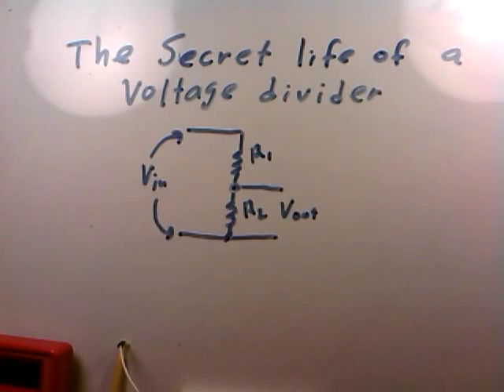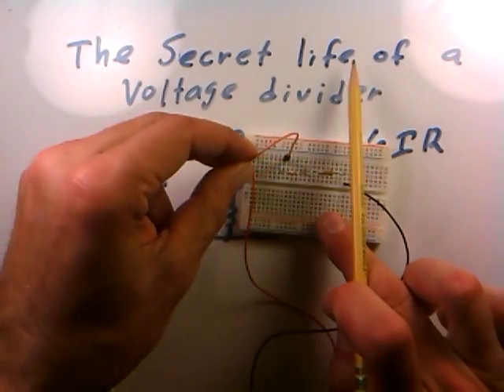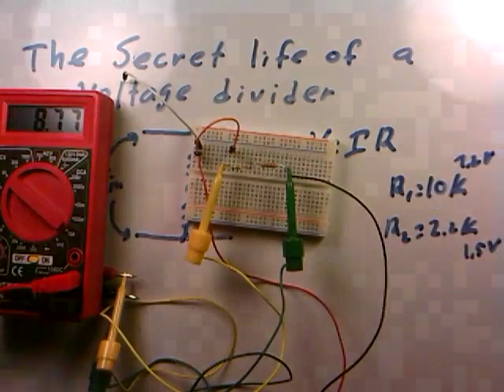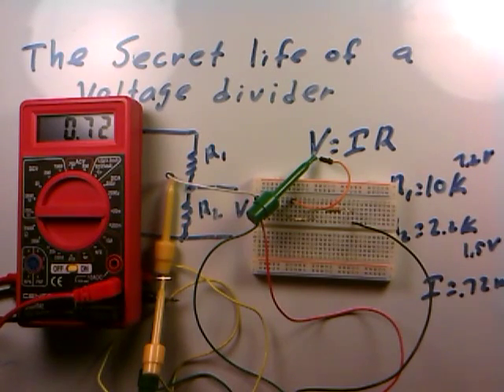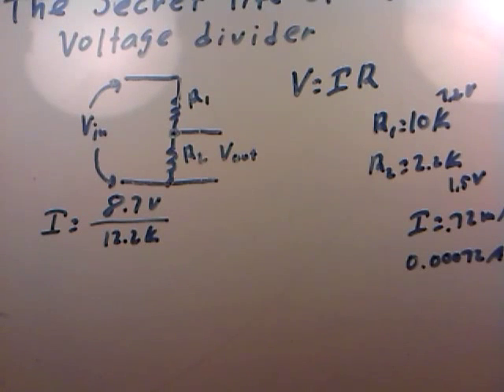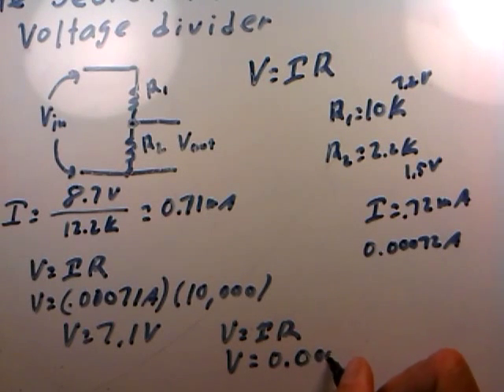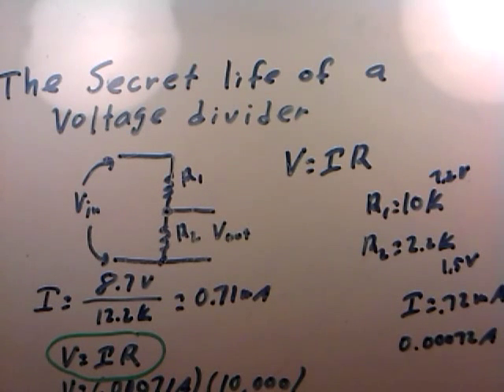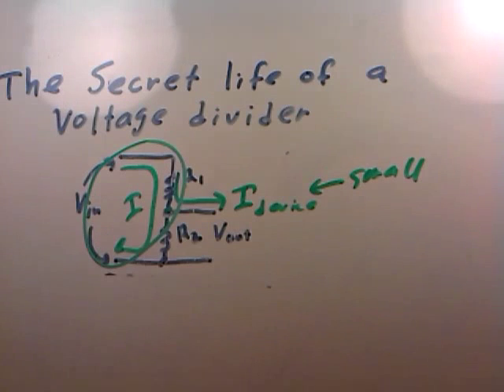elec 020 05 secret life of a voltage divider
How voltage dividers work: looking at the current flow.